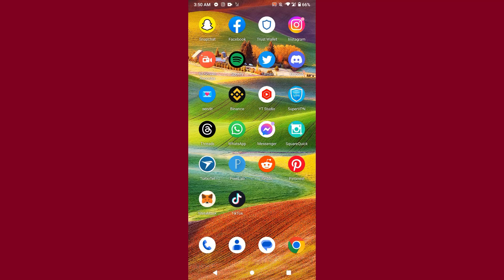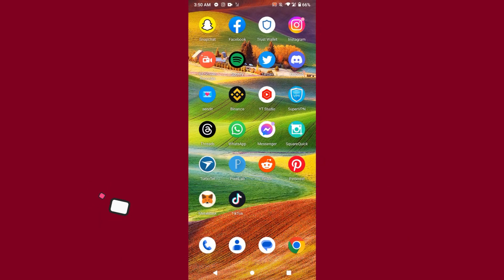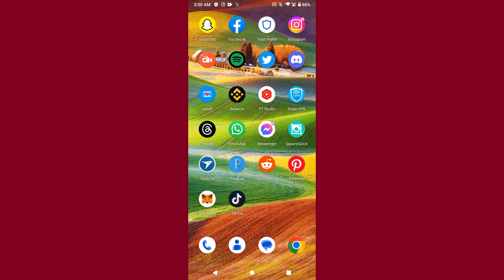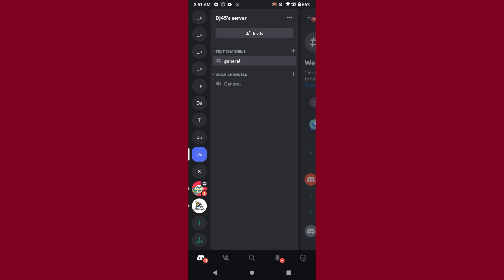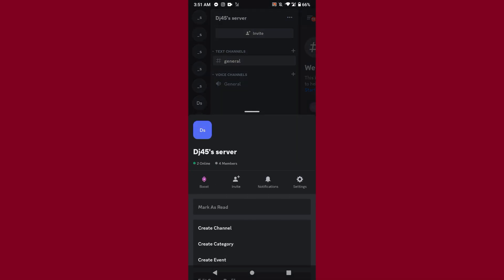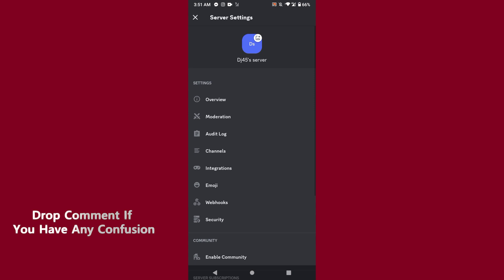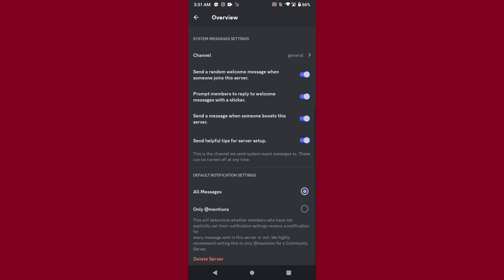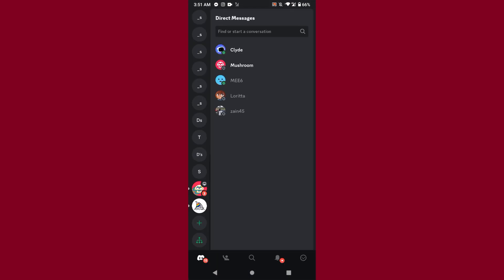How to delete servers on discord (New Method)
In this video you will learn about How to delete servers on discord in easy way.